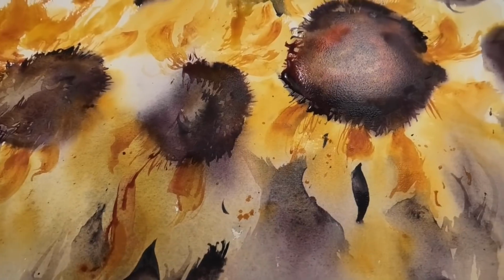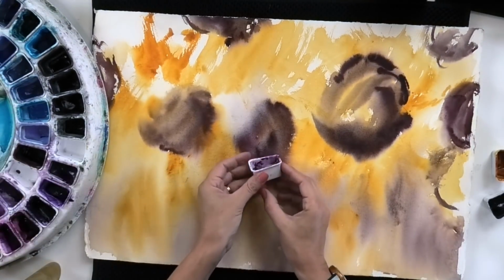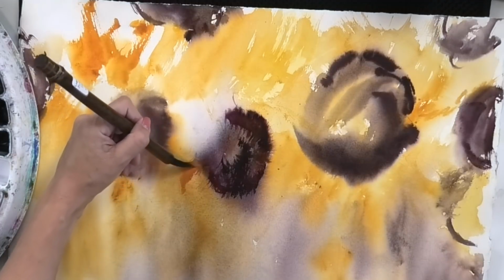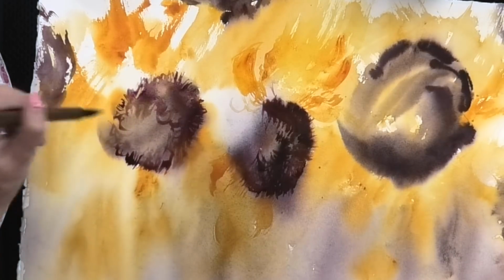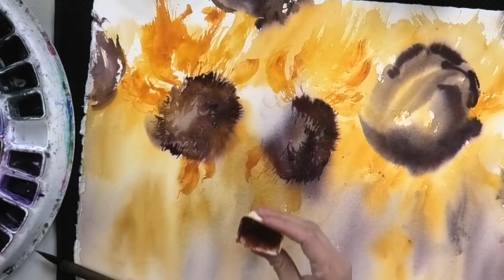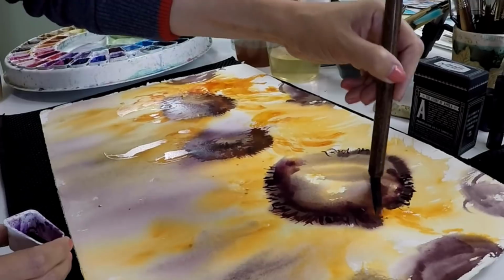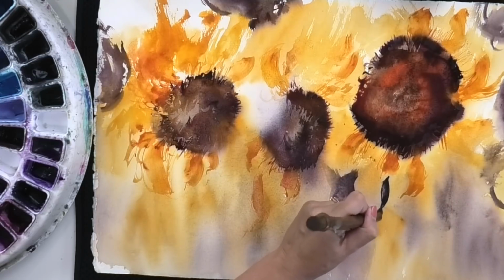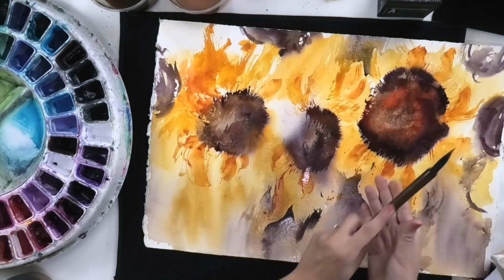Pulling a Painting Together: Watercolour Sunflowers using Lebenzon Paintbrushes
Often we start a painting with a beautiful first layer, and then freeze, uncertain as to how to bring out the details and pull the painting to a finished stage without overworking the painting. If you are trying to figure out how to keep from overworking that beautiful loose first layer, this video will offer some solutions that you can apply to your own painting process. Watch especially for ways to repeat elements through your painting to create balance, to take your time, and use a light touch with your paintbrush. I find that the longer I work on a painting, the more I need to observe more and paint less; the painting may take longer, but I'm actually spending less time touching the paper, and more time evaluating and pausing through the process.

Make sure to watch to the end as I have a conversation with the brush maker, Tracy Lebenzon. You'll be intrigued by his artisanal process for creating these unique "magic wands!"

Lebenzon Paintbrushes are individually handmade from natural or synthetic fibers in a manner similar to sumi-e calligraphy brushes. There is so much to love about the manufacturing process, the care and attention to detail that Tracy Lebenzon puts into his brushes.
If you like the look of these beautiful handmade brushes, you can view the full catalogue and place your order

Paint:
Daniel Smith Extra Fine Watercolors: Aussie Red Gold, Moonglow, Quinacridone Sienna